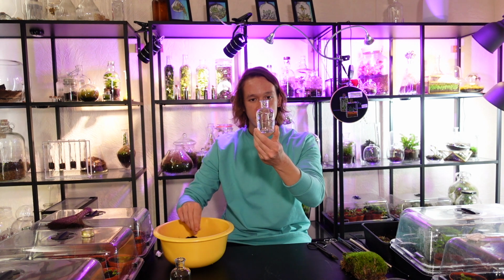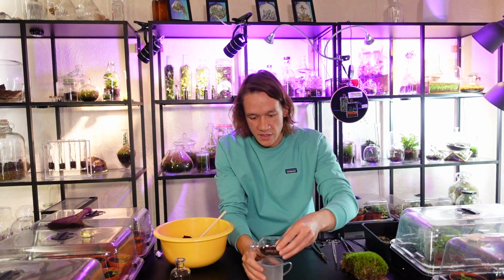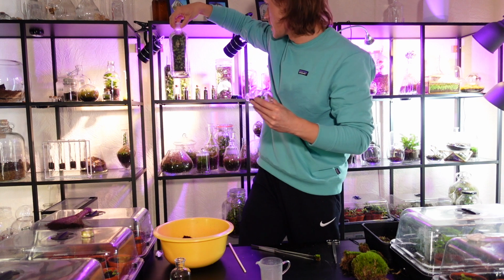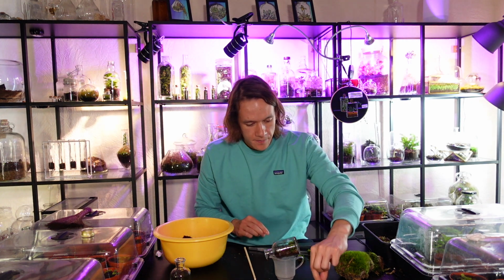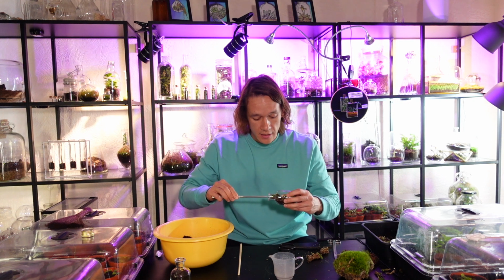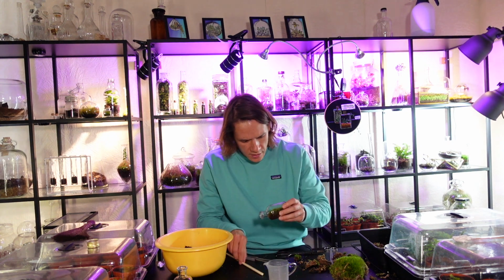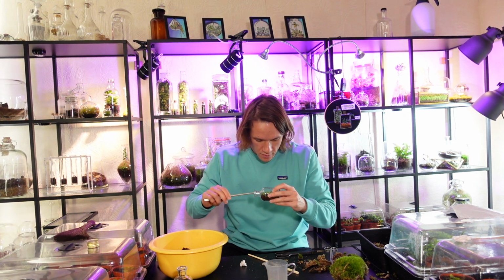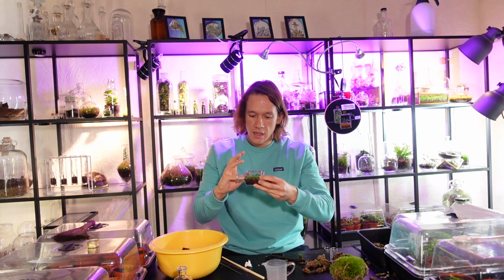How to make a vertically planted bottle terrarium